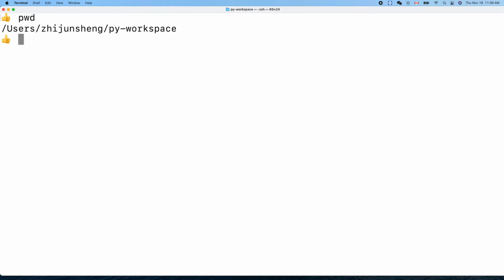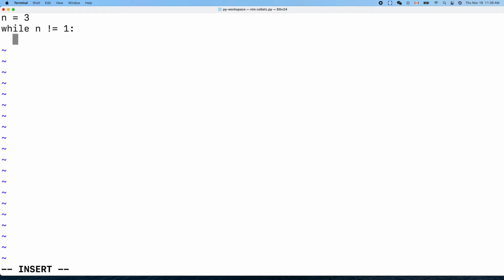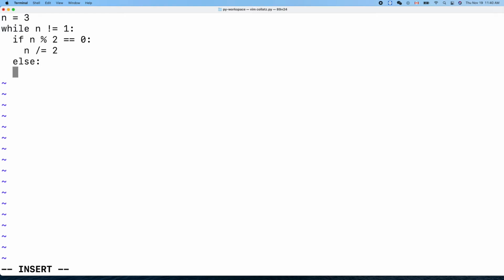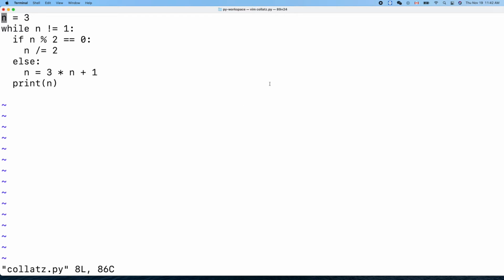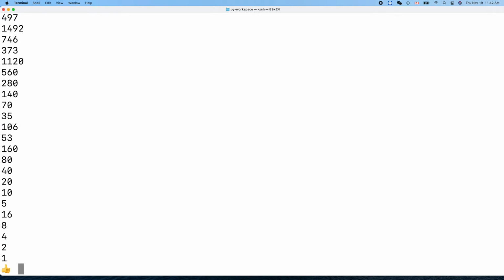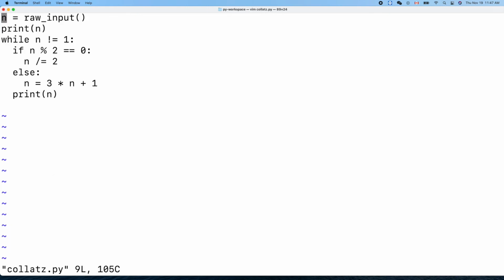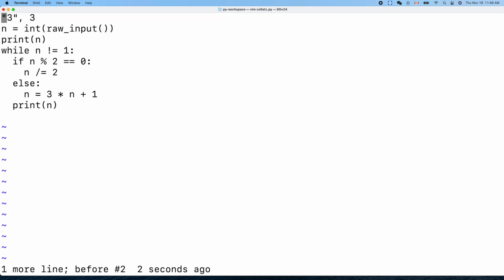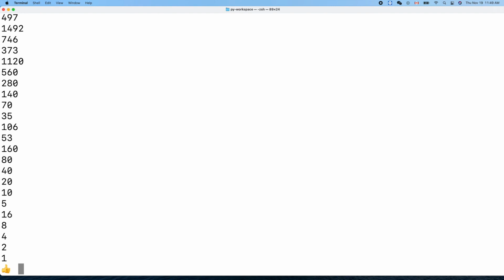Getting user input in Python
To convert a string like "3" to number 3 we use int("3").